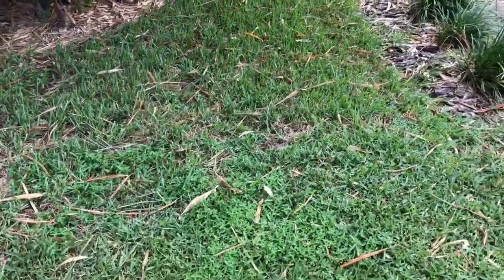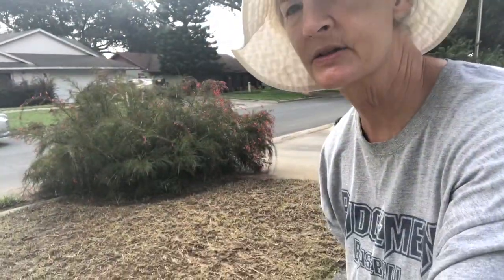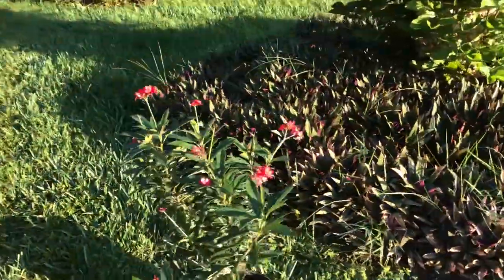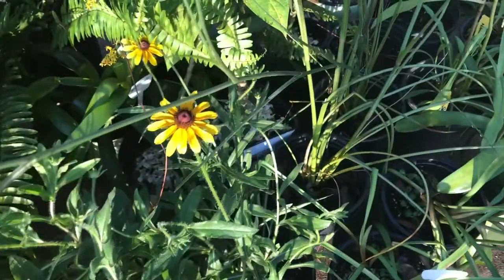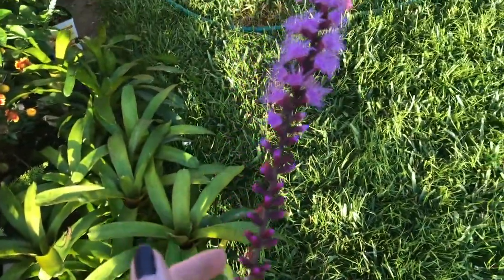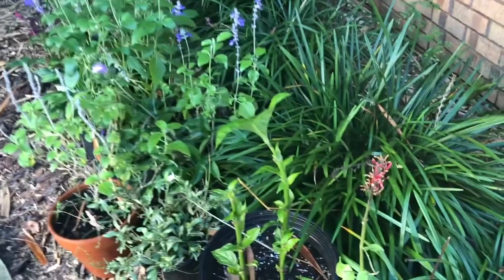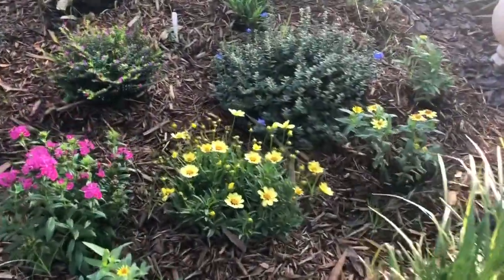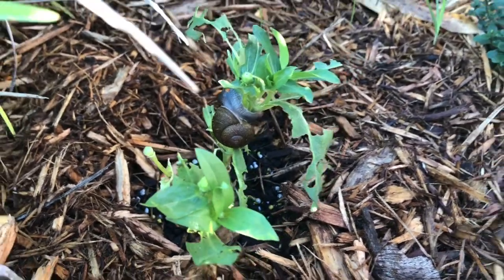Florida Native Plants For Honey Bees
Save our bees!